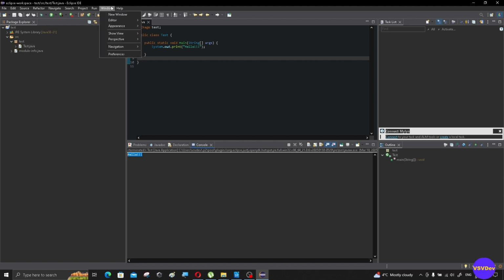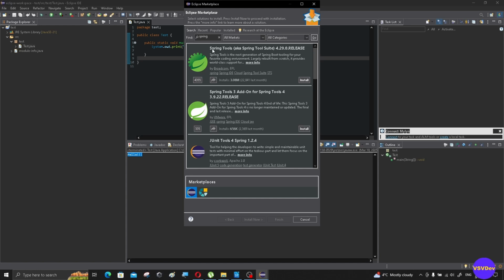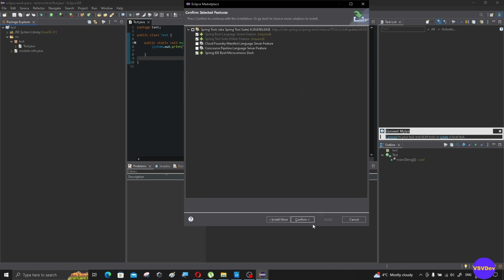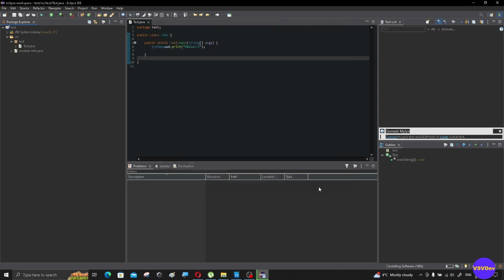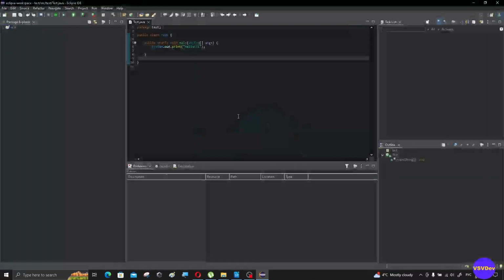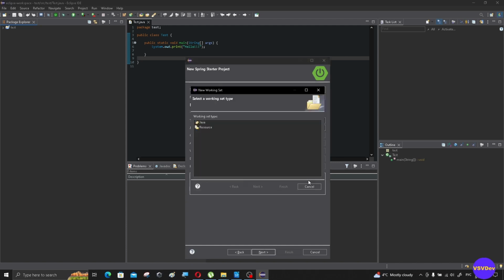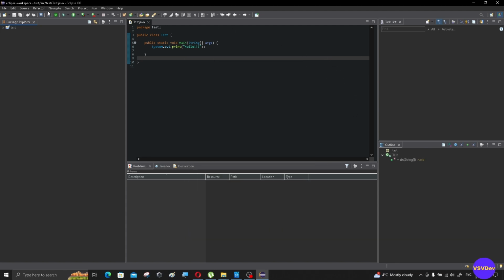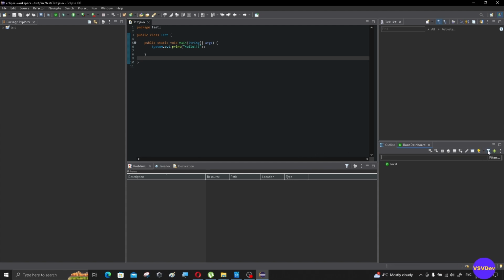Install Eclipse plugin Spring